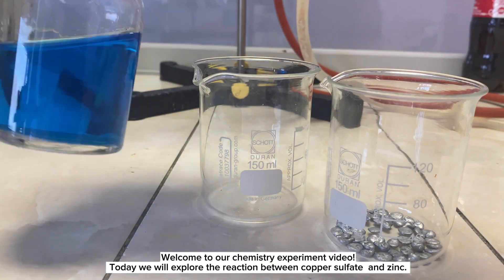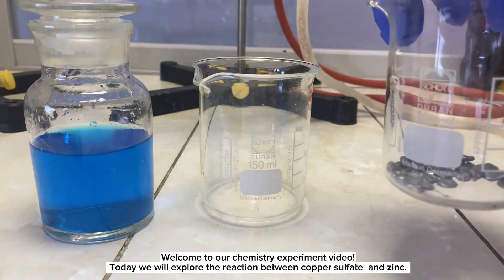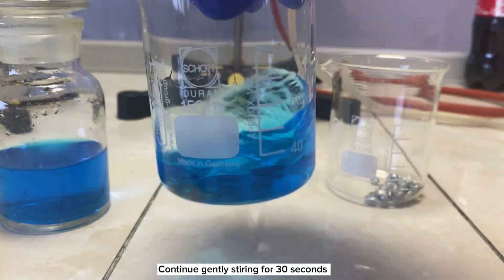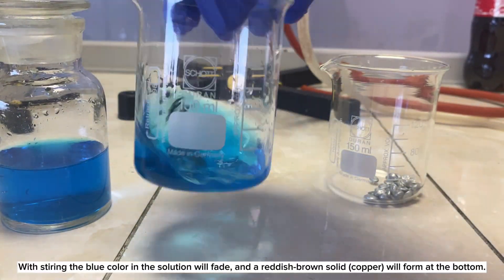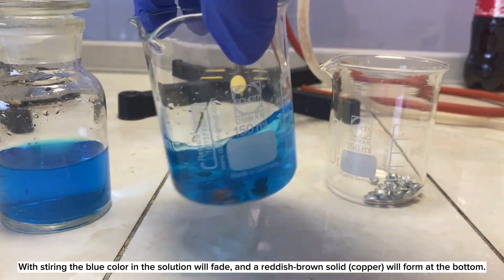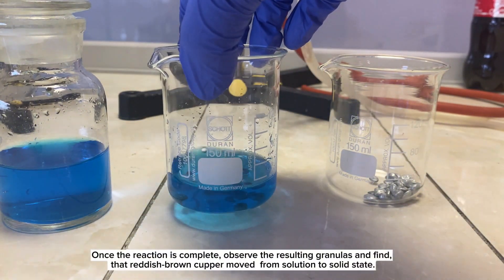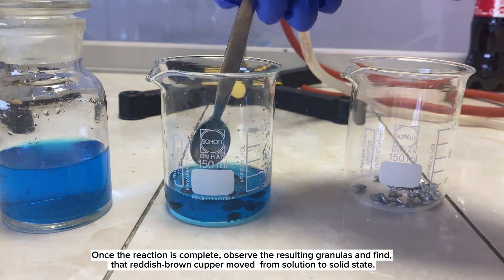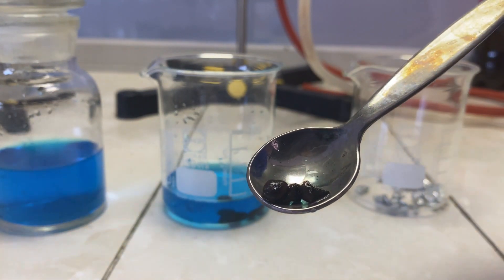Redox Experiment. Zinc + Cupper(ii) Sulfate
In this exciting chemistry experiment, we explore a classic redox reaction between zinc (Zn) and copper(II) sulfate (CuSO4). Watch as we witness the transformation of reactants into products in a fascinating display of chemical reactions.